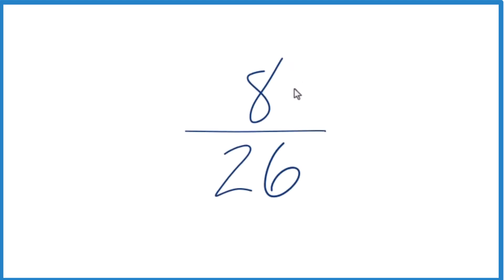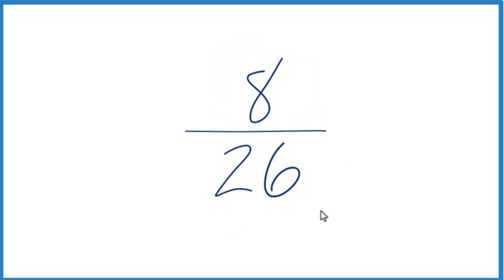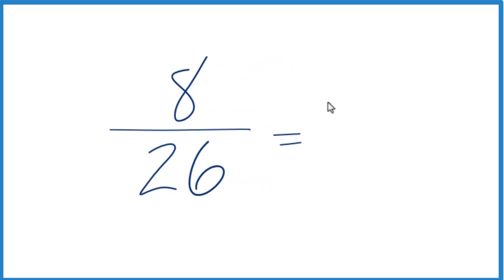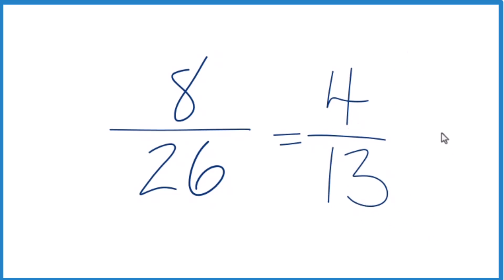How to Simplify the Fraction 8/26